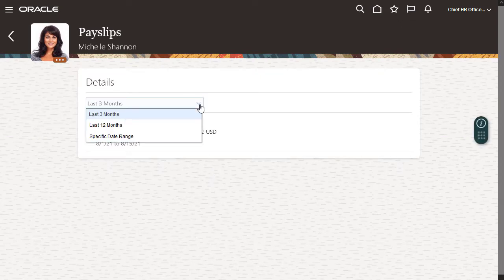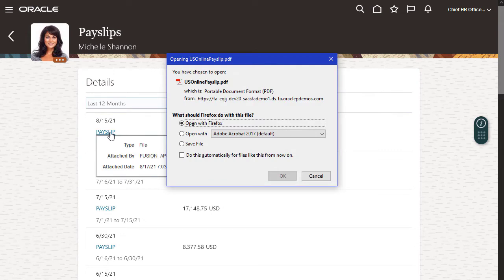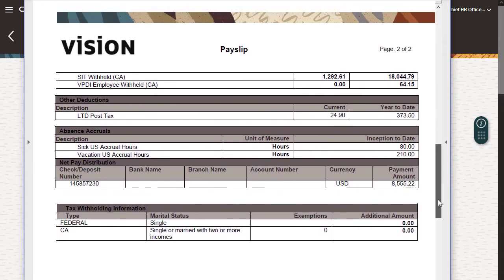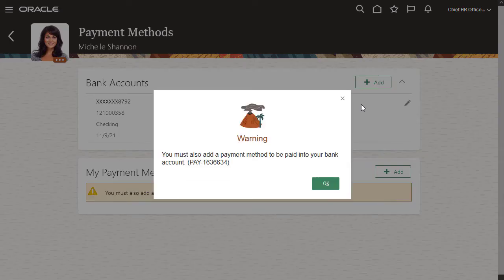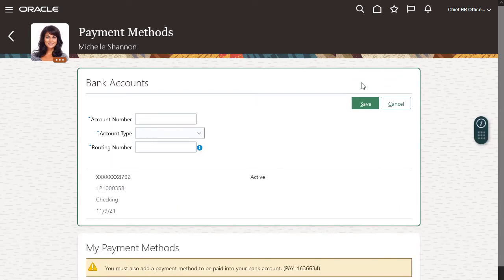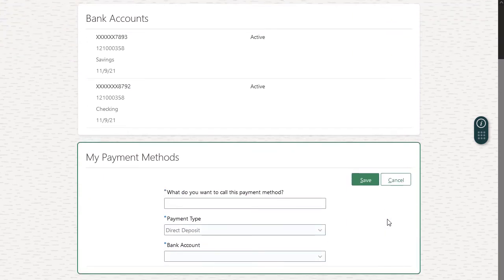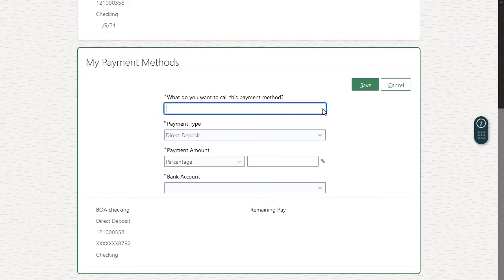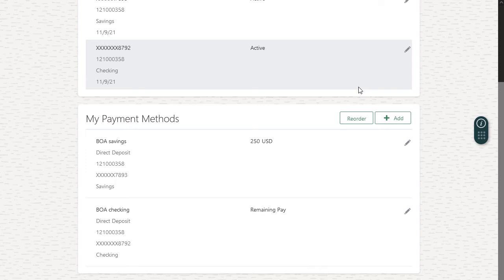Global Payroll | How do I view my payslips and payment methods?